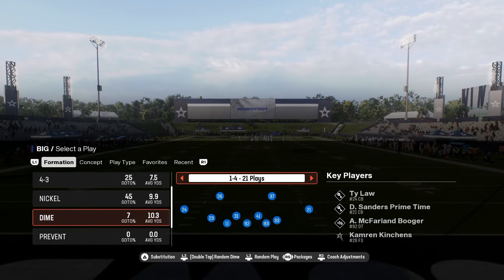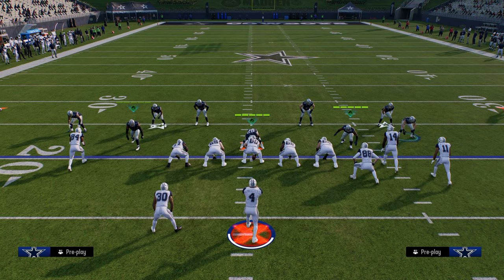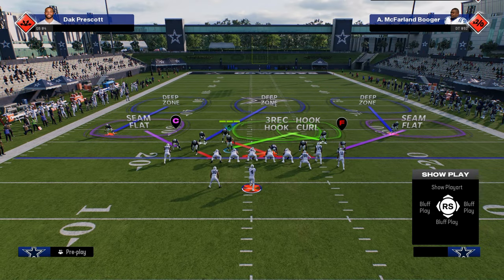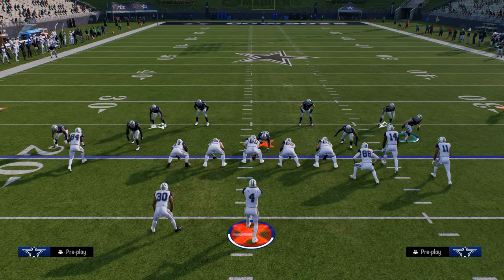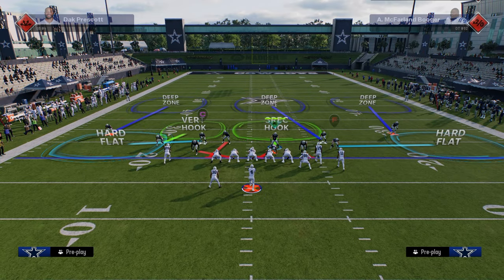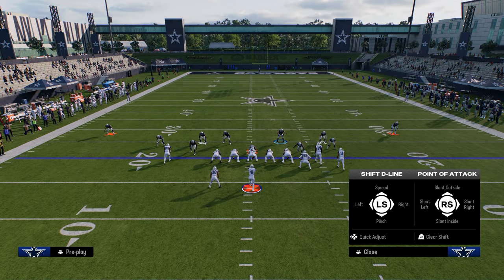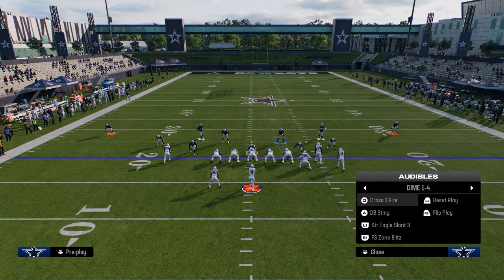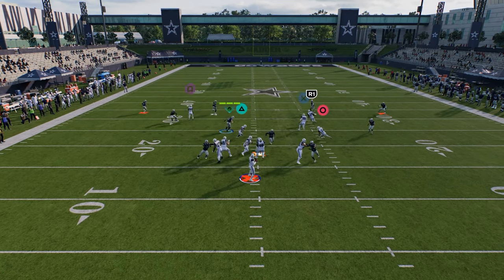How LAMBO Created The BEST BLITZ In Madden